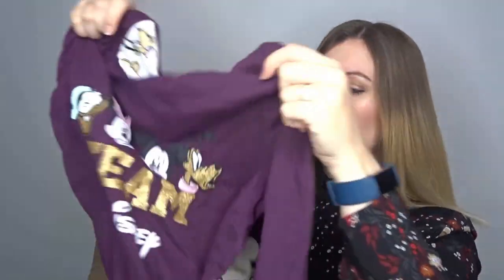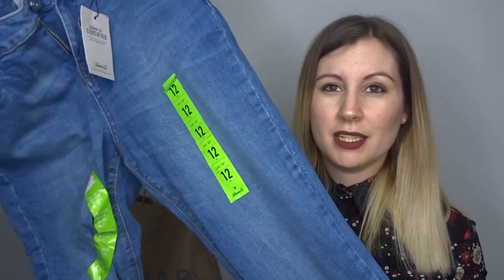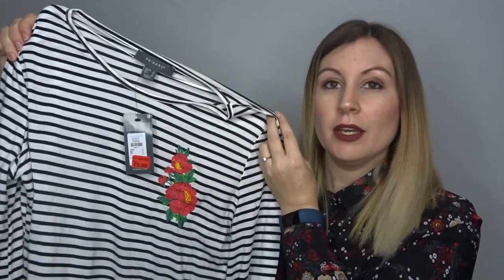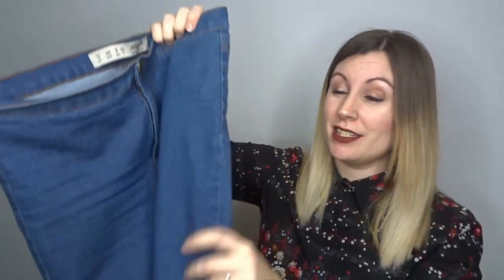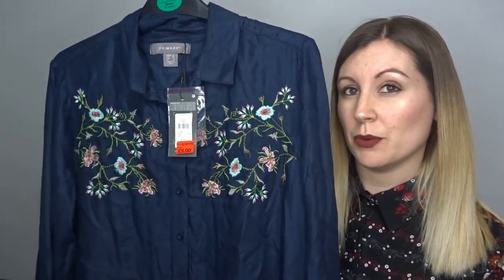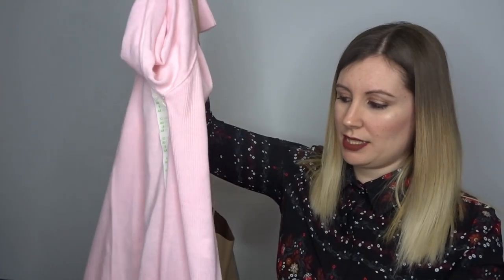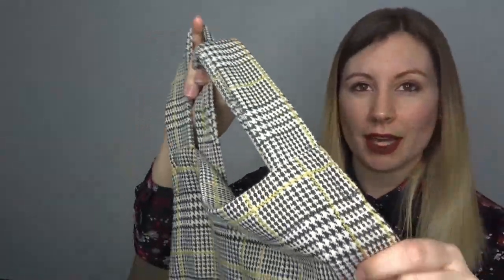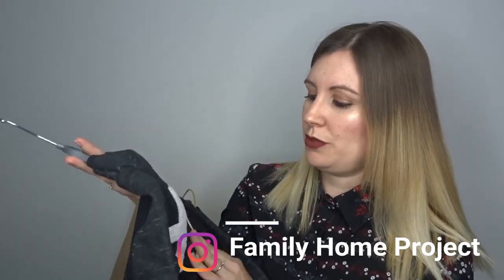Primark Haul January 2018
My name is Sarah, I'm a first time mummy to my little boy Oscar, work from home beauty therapist! fashion, Pinterest, Disney and Harry Potter super fan ! Here you will find Vlogs , Hauls, makeup/beauty and mummy videos I hope you enjoy.

Sarah xx